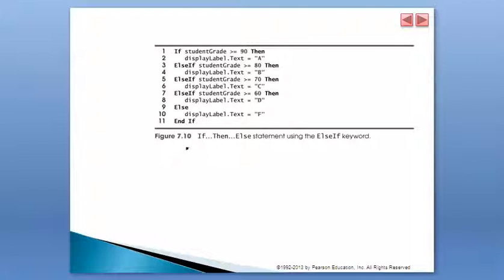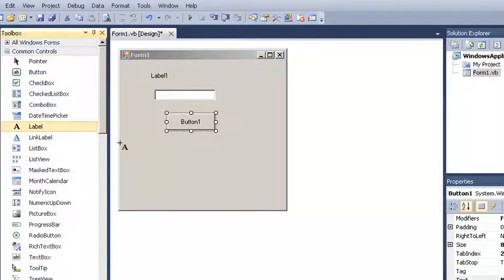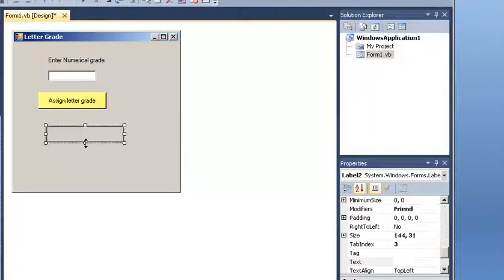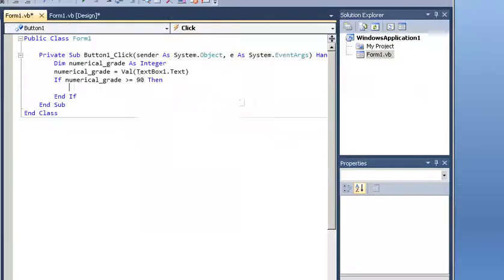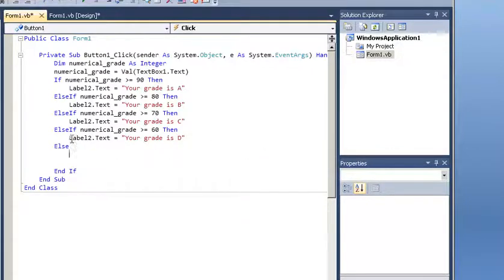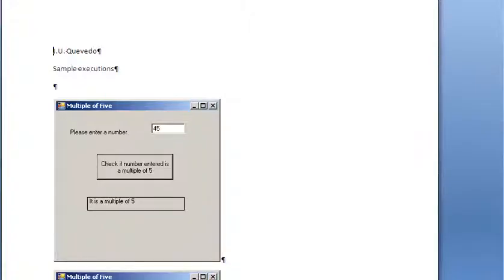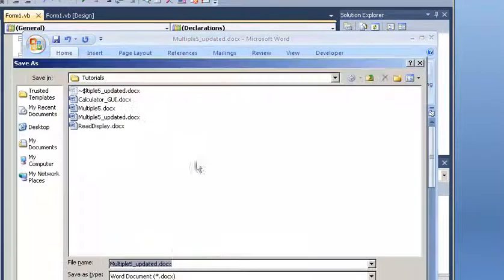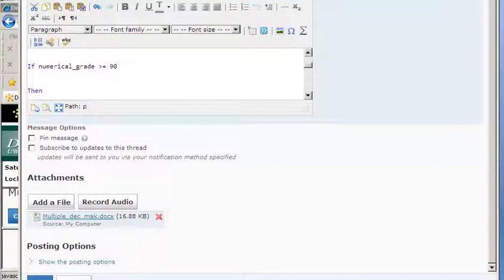Tutorial 16: Sample posting for D2L, Multiple decison making